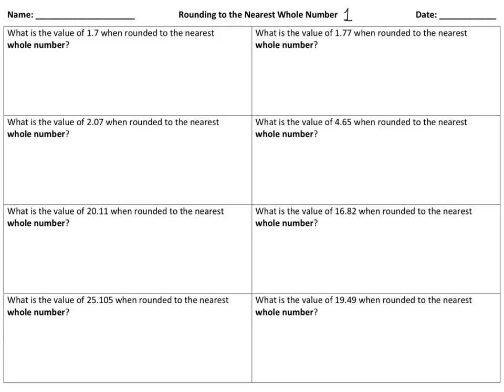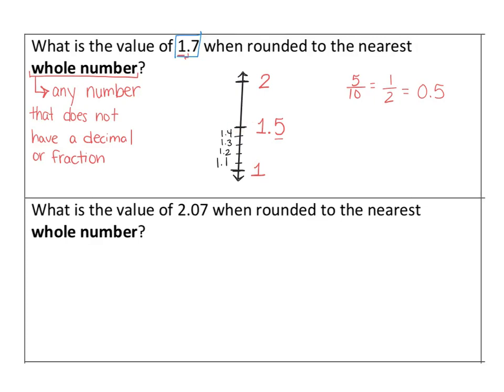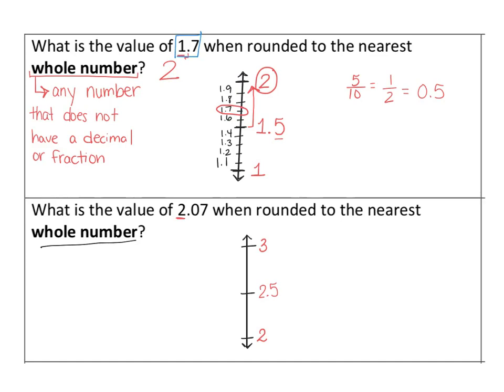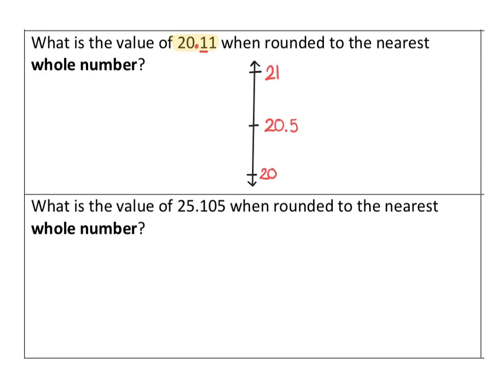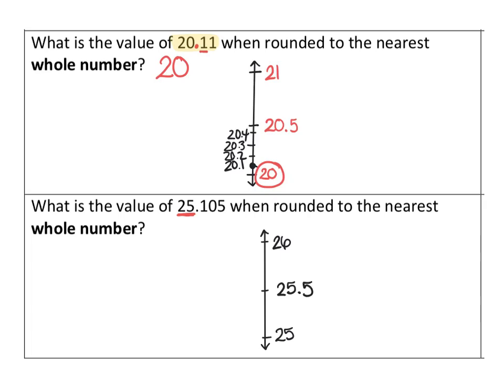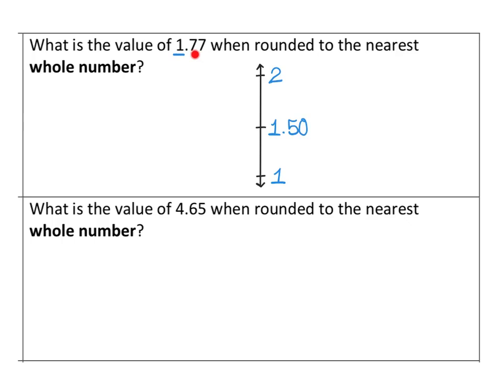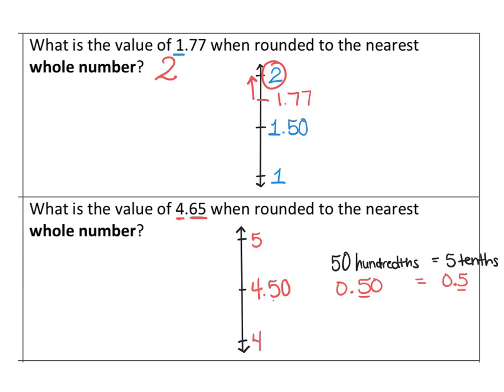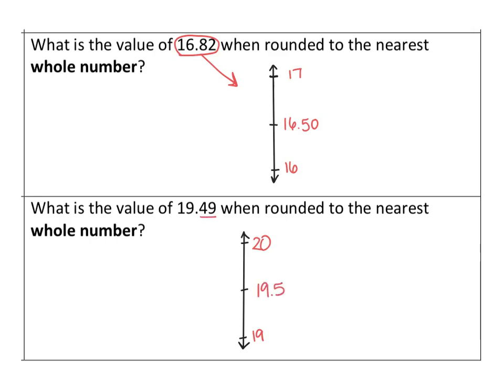Rounding to the Nearest Whole Number 1